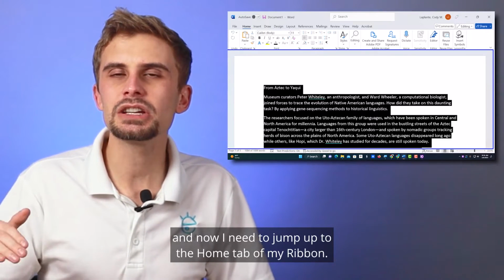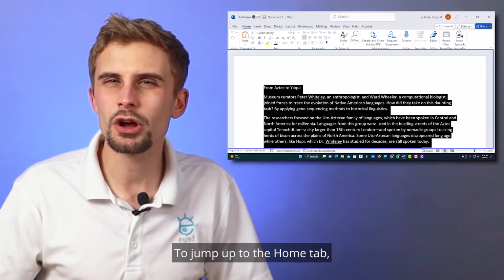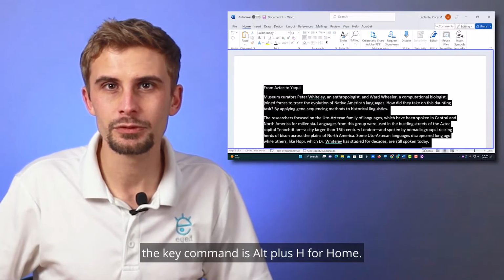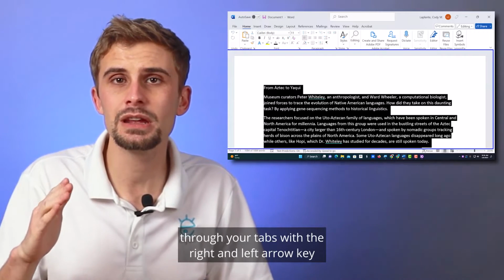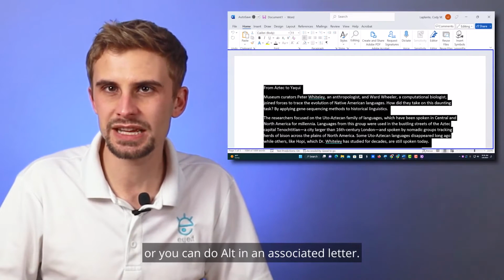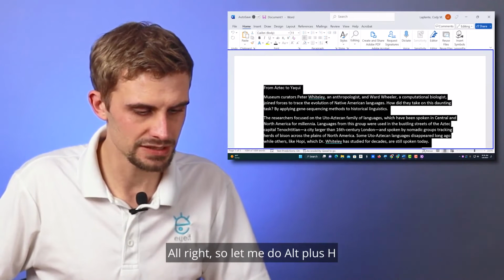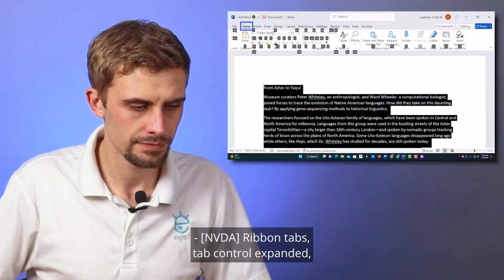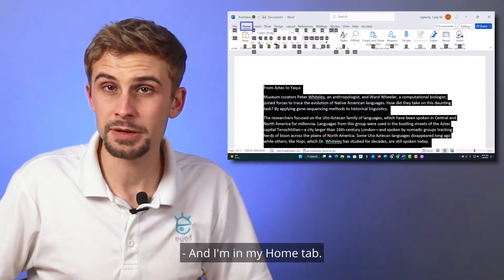Microsoft Office: Changing Font Style and Size - Tech Tip Tuesday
Watch along to learn how quickly a screen reader user can change the font size and font type in Microsoft Word. This skill will help you add style to your Word document. Plus, our students will learn how to change the font style and font size to match their instructor's directions when turning in those papers.

Objective: I can change font size and font type in Microsoft Word.

Learn how to navigate the Ribbon in Microsoft applications.

Connect with professionals in the low vision field by joining our Facebook Group.